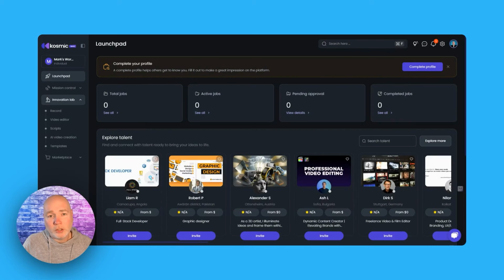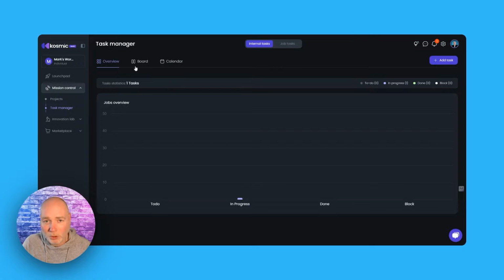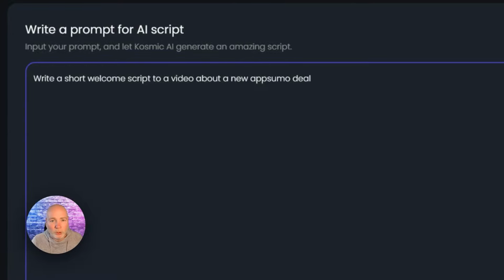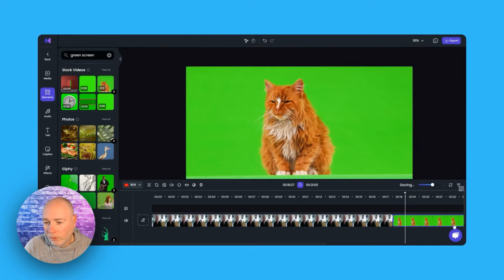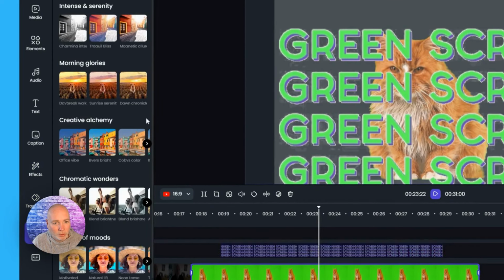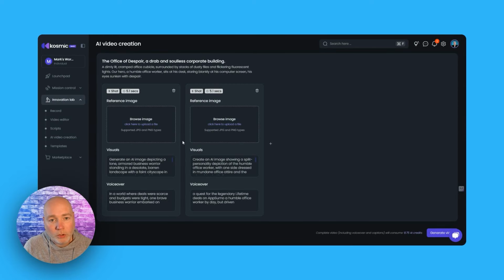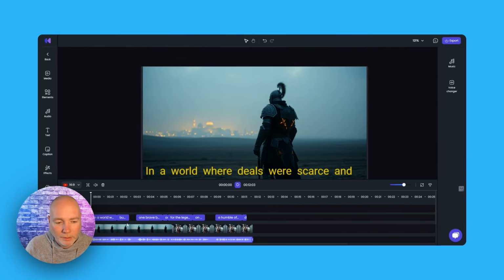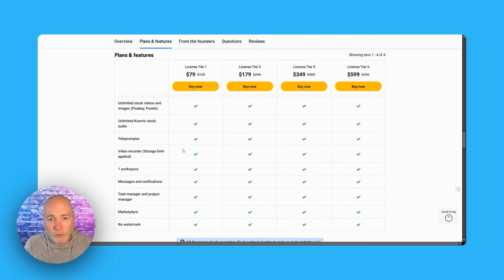Kosmic AI Review: All-in-One Tool or Just Hype? Appsumo Lifetime Deal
Is Kosmic AI the ultimate all-in-one tool for creatives, or just another overhyped platform? 🤔 In this video, I share my hands-on experience with this innovative software featured as a lifetime deal on AppSumo, perfect for business owners, content creators, and anyone looking to streamline their workflow. Don’t miss out on this opportunity to discover how Kosmic AI can transform your projects!

🎥 What You'll Learn in This Kosmic AI Review:
- AI-Powered Features: From video editing to AI image generation, script writing, and voiceovers.
- Built-In Tools: Task manager, project organization, stock media library, and green screen removal (with some current limitations).
- AI Video Creation: Generate storyboards and visuals with ease—great for creative storytelling.
- Marketplace for Experts: Find and hire freelancers for animation, graphic design, and more.

🚀 Why Business Owners and Creators Should Check Out Kosmic AI:
- Save time and money with an all-in-one platform.
- Access lifetime AppSumo deals starting at just $79.
- Enjoy seamless integration of tools like teleprompters and customizable templates.
- Benefit from AI-assisted productivity tools designed for efficiency.

📌 Important Notes:
While Kosmic AI offers powerful capabilities, some features, like non-green screen background removal, still need improvement. However, with regular updates expected, this platform is shaping up to be an incredible alternative for creators looking for affordable YouTube tools and community platform features.

Watch now to discover Kosmic AI’s potential to revolutionize your workflow.

Don’t miss this chance to explore Kosmic AI while the lifetime deal lasts!

CHAPTERS:
00:00 - Intro
00:22 - Kosmic.ai Overview
02:27 - Script Writing Techniques
06:37 - AI Video Creation Process
09:55 - Pricing Plans
10:25 - Doodle Maker Features
10:35 - Final Thoughts on Kosmic.ai